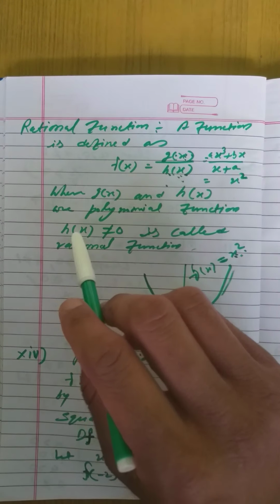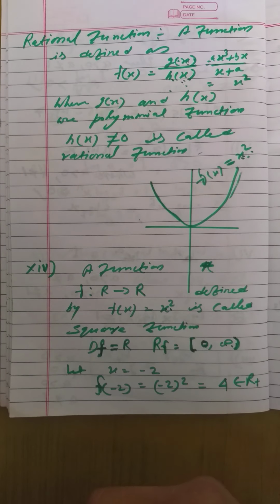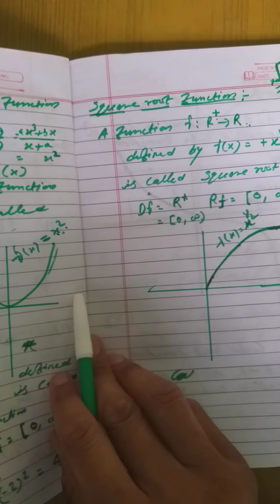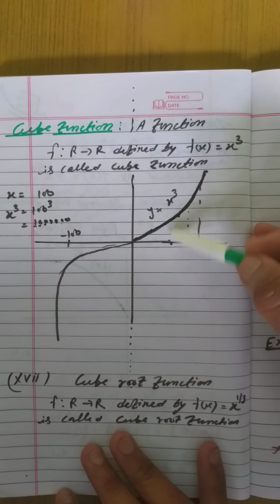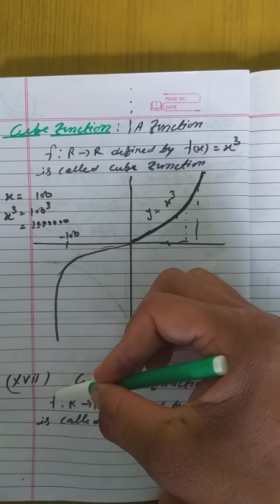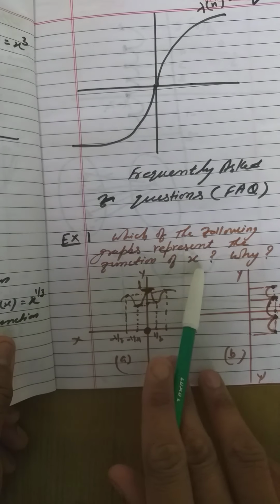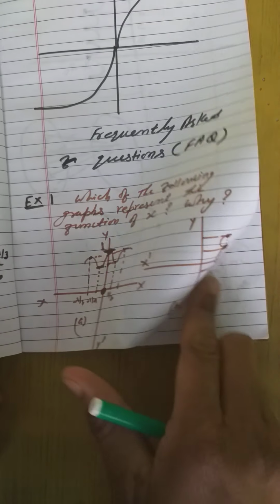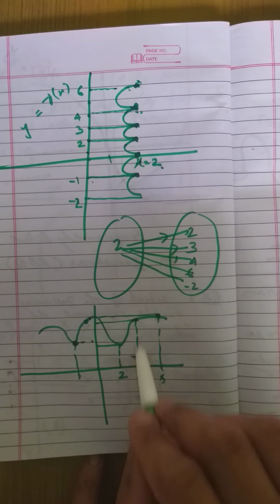Class 11 properties of lograthmic function with some basic types of function